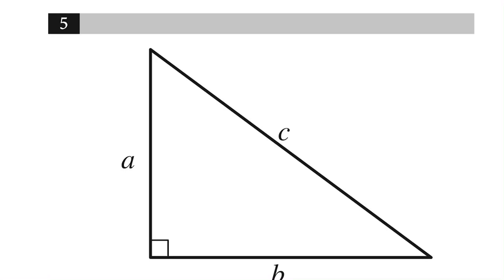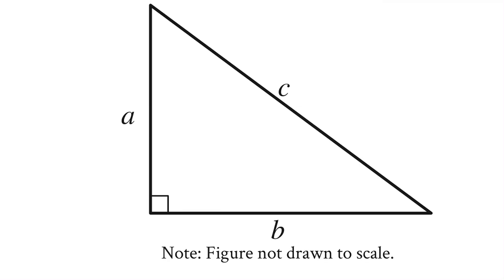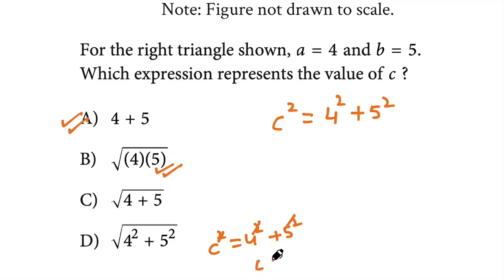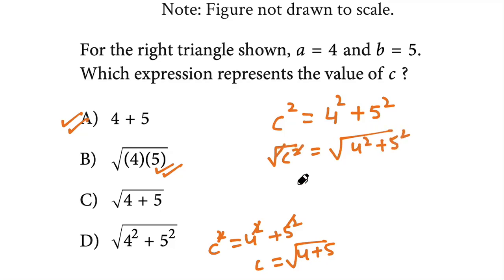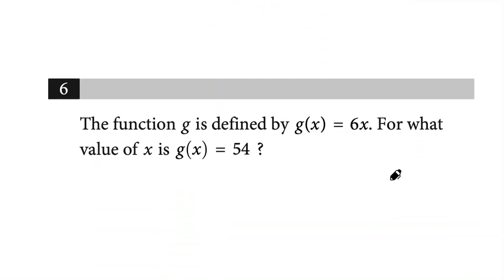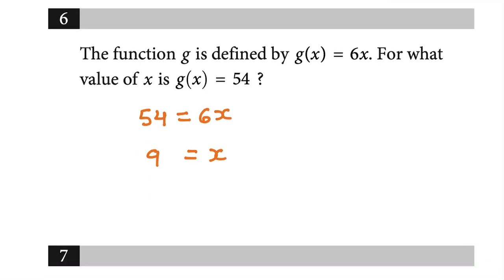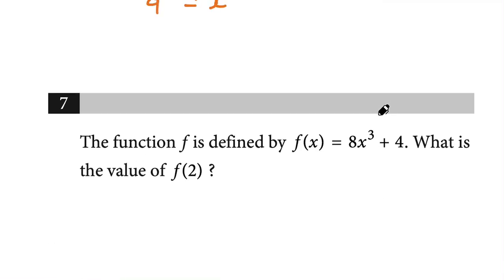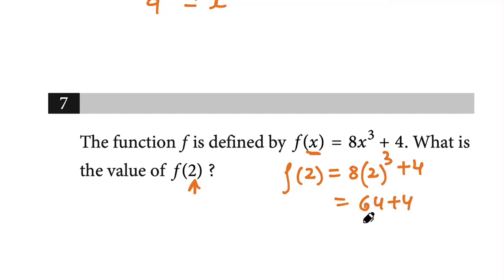From Pythagoras to Functions: Solving Expressions Step by Step. Q 5, 6, 7. Bundle 8, Module 2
In this video, we solve three SAT-style questions using clear concepts and simple reasoning.

📐 Question 1:
A right triangle problem using the Pythagorean theorem, understanding how to write the correct expression for the hypotenuse, not just calculating blindly.

📈 Question 2:
A linear function question where we find the value of g(x).
Focus: translating the equation correctly and solving efficiently.

📊 Question 3:
Evaluating a polynomial function by substituting a value and simplifying step by step, avoiding common substitution mistakes.

✨ This lesson emphasizes:

reading the question carefully

choosing the right expression

applying fundamentals with confidence

Perfect for SAT prep, school exams, and concept revision.